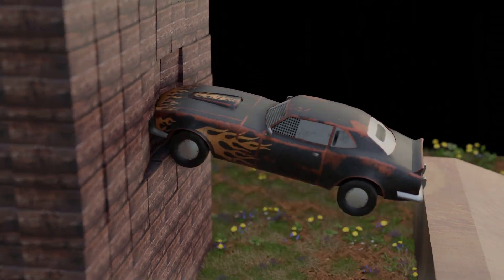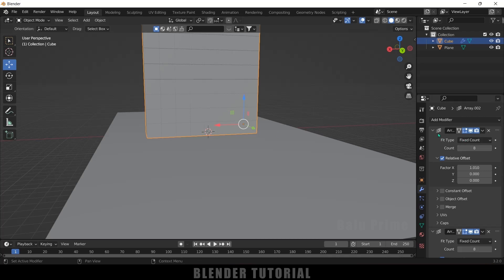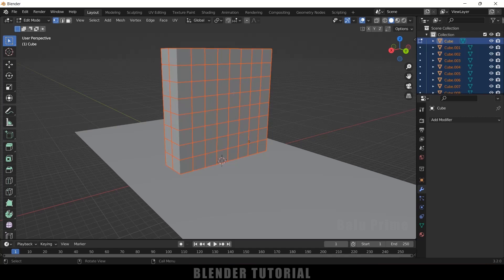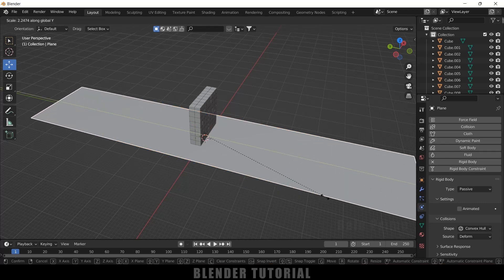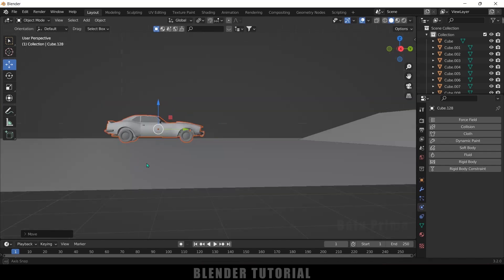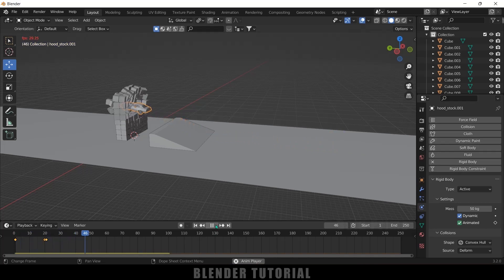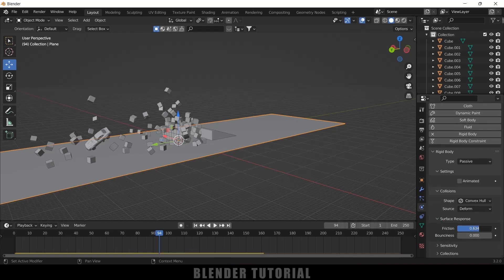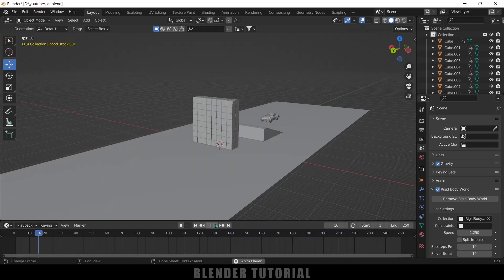Create Car Stunt scene easily | Blender 3.2 tutorial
In this video, I will show how to create a car stunt scene in Blender 3.2 using Rigid body physics easily. Hope you will find this useful.